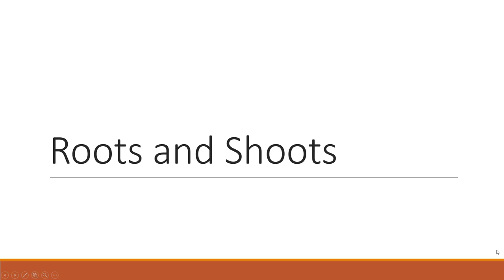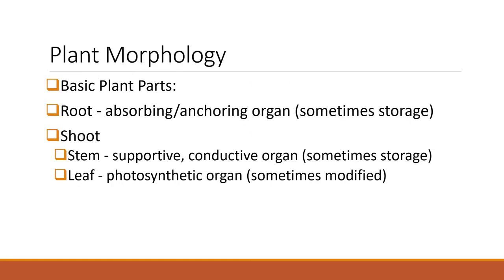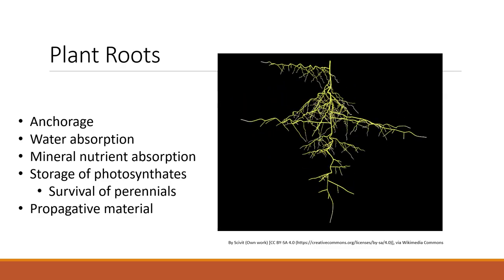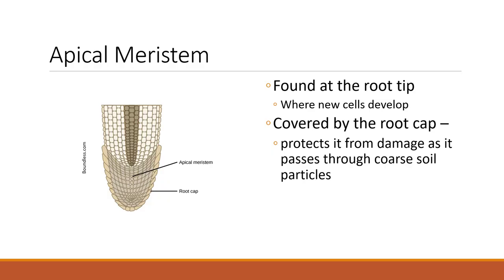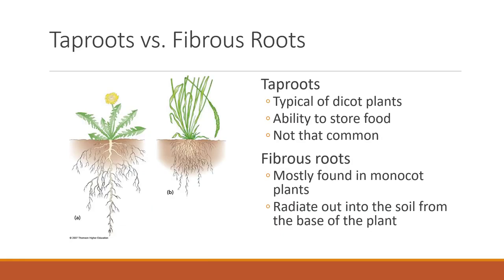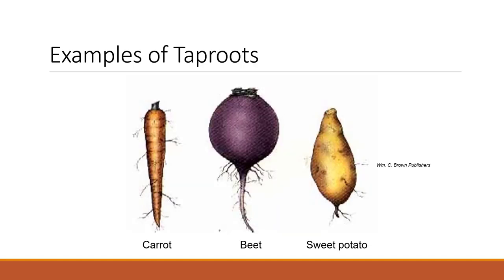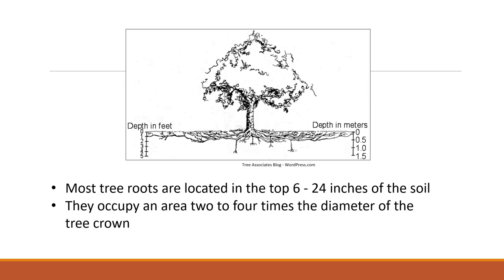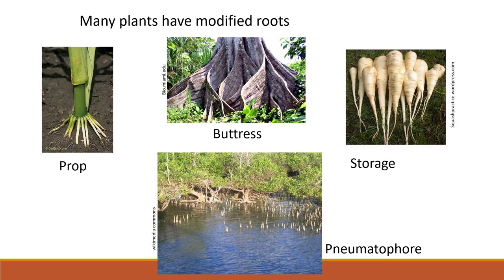Roots and Shoots